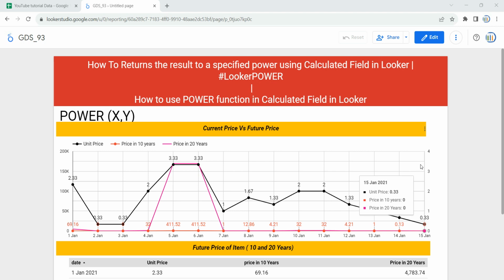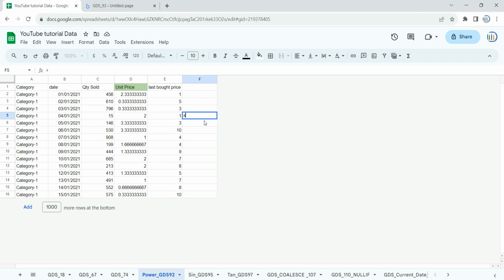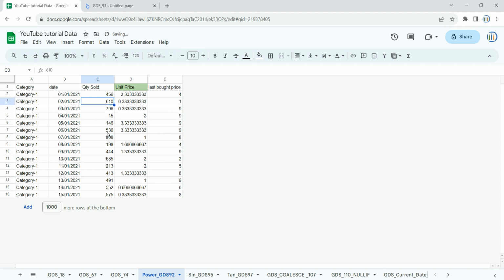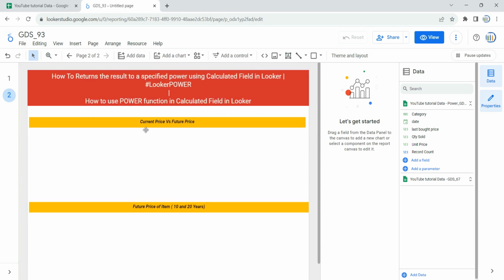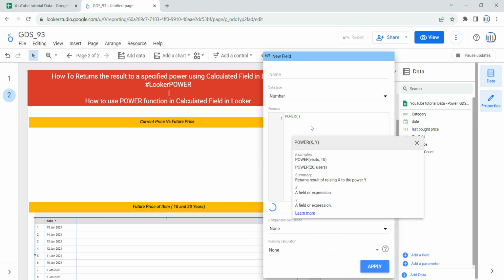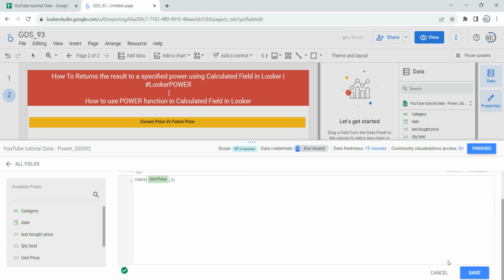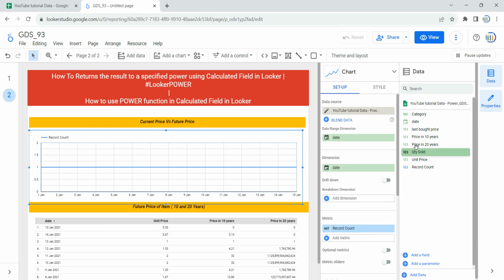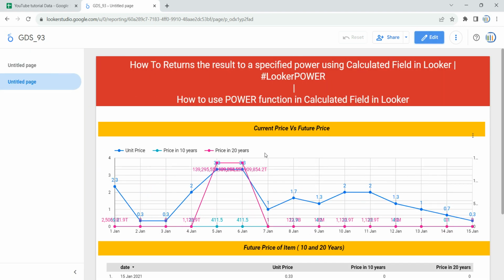How to apply or use POWER function using Calculated Field in Looker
So in this video we will create this a table and then we are going to apply or use the POWER function as a calculated field in our charts or tables from scratch so that you can get the awareness that when where and how we can apply the POWER function using calculated field,

And before we use this function, let's understand the POWER function first.

POWER is a type of Arithmetic function in looker
So the POWER  - function Returns the result of raising a number to a specified power.

Now let's go and create a calculated field using POWER in our table
– process–

Syntax → POWER (X,Y)

Where Parameters
X - is a literal number, a field, or an expression containing at least one field.
Y - is a literal number, a field, or an expression containing at least one field.